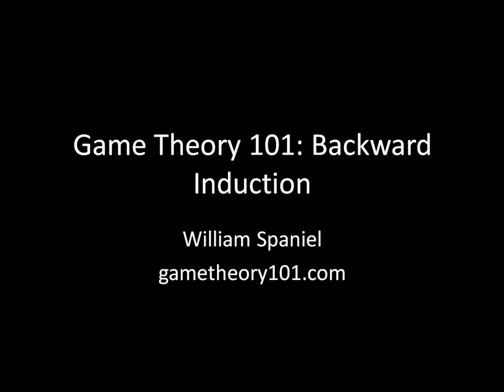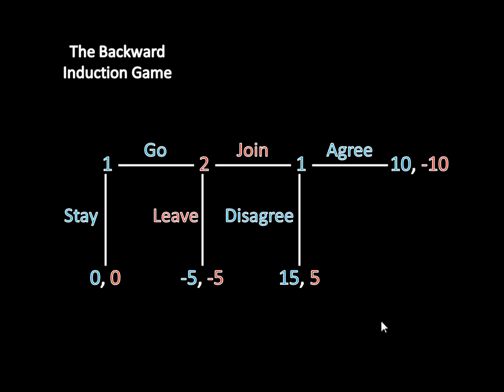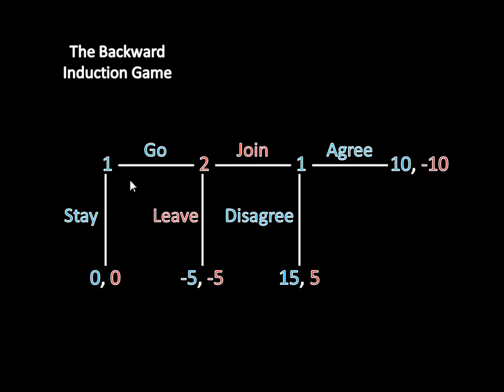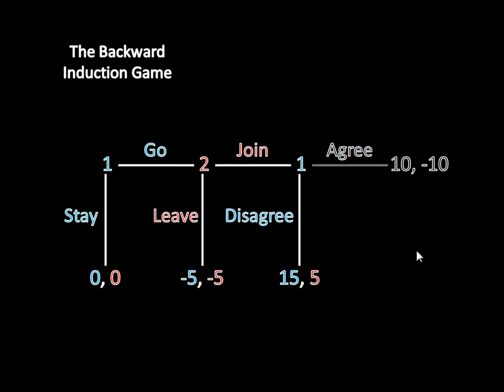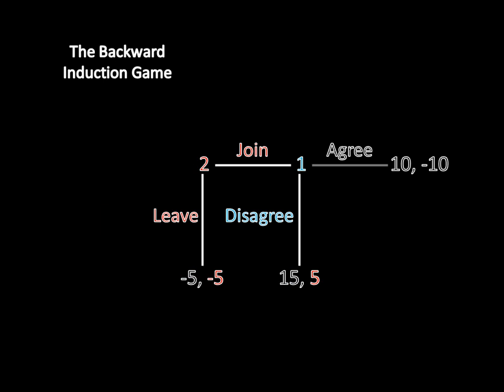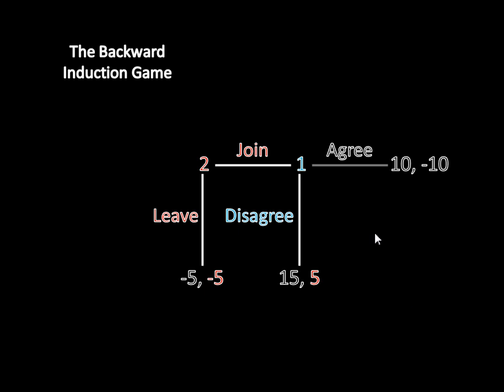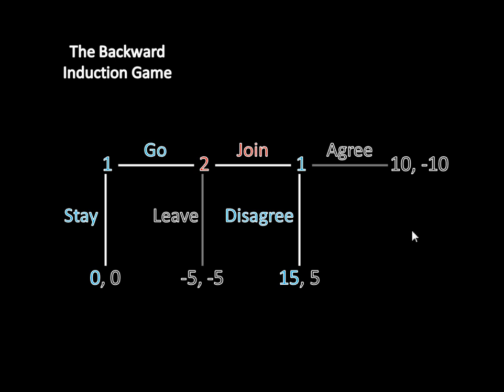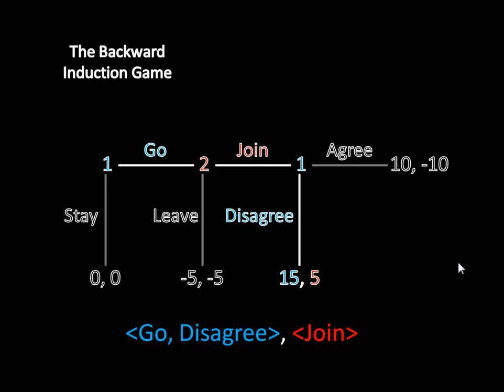Game Theory 101: Backward Induction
This lecture shows how to solve for the subgame perfect equilibrium of extensive form games using backward induction. The escalation game is featured in this video.